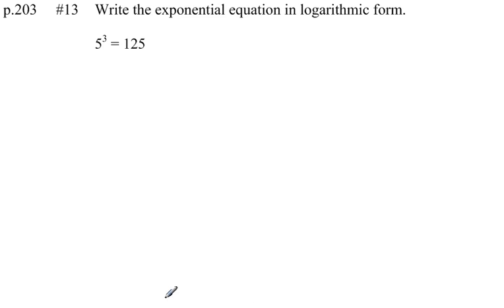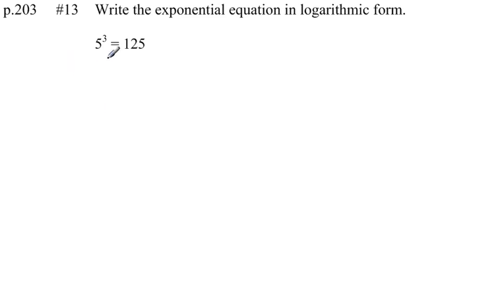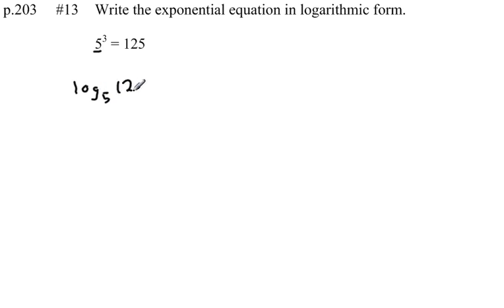Pre Calculus Chapter 3 p.203 #13